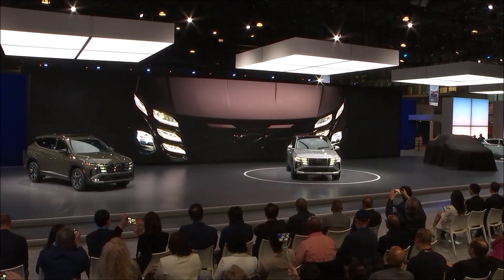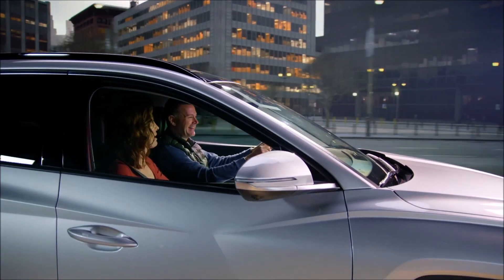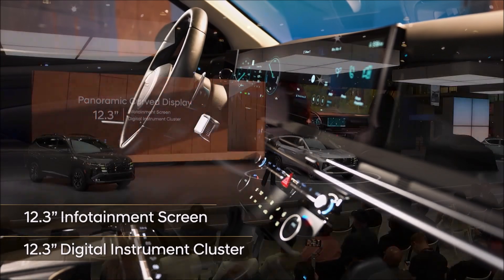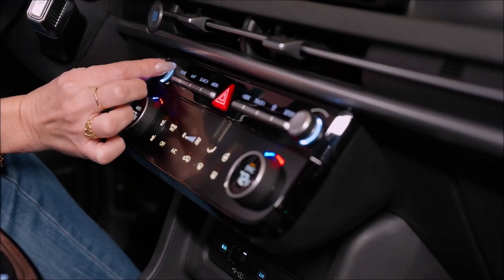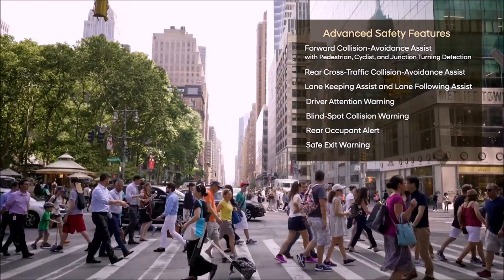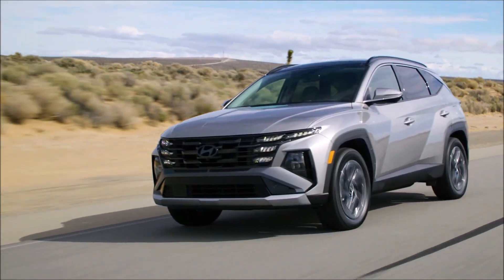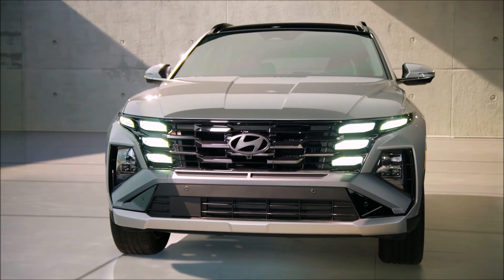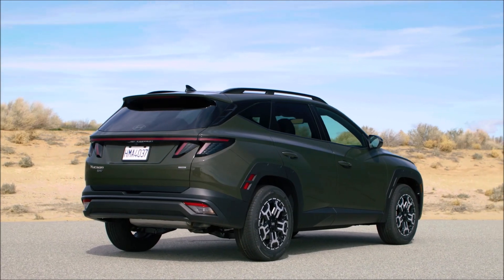2025 Hyundai Tucson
2025 Hyundai Tucson - elauto.us